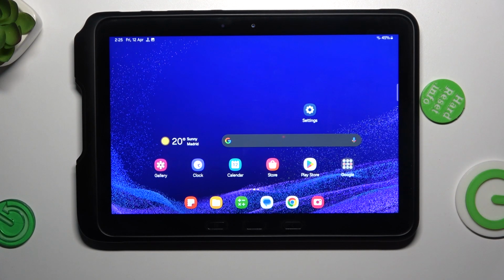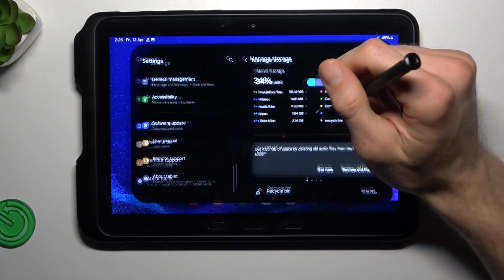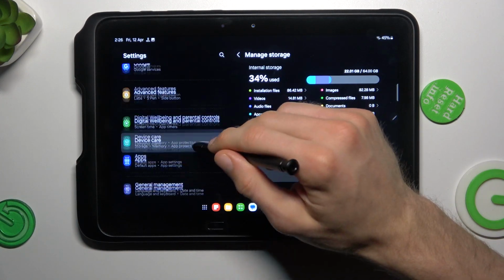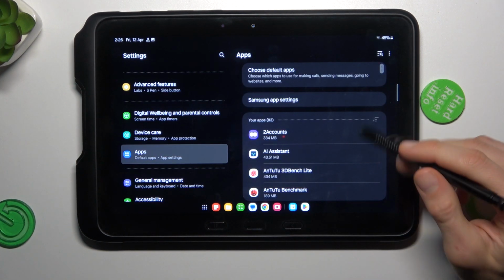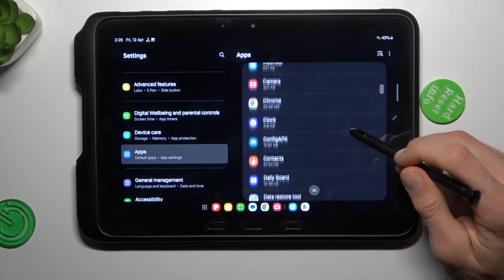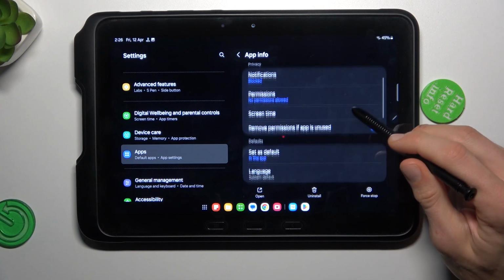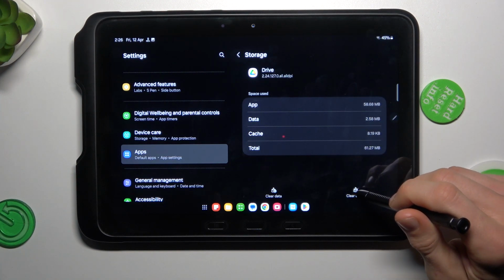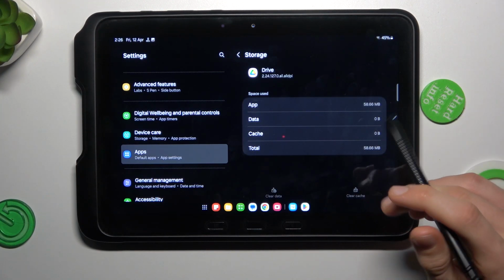How to Clear App Cache & Data on SAMSUNG Galaxy Tab Active4 Pro?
Find out more:
Keep your Samsung Galaxy Tab Active4 Pro running smoothly by learning how to clear app cache and data. Over time, cached data and accumulated files can slow down your device and consume valuable storage space. This tutorial provides step-by-step instructions on how to safely clear cache and data for individual apps or all apps at once, helping you optimize performance and reclaim storage on your tablet.

What is app cache, and how does it affect the performance of my Samsung Galaxy Tab Active4 Pro?
Can clearing app cache and data help resolve issues with apps crashing or freezing on my device?
Are there any risks associated with clearing app cache and data, such as loss of app settings or data?
How do I access the app settings menu to clear cache and data for individual apps?
Is there a difference between clearing app cache and clearing app data? When should I use each option?